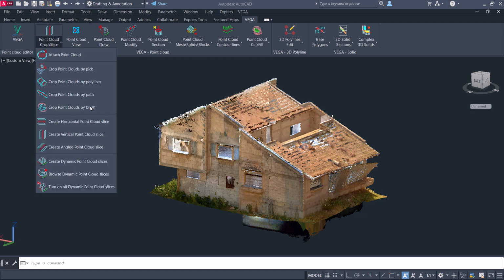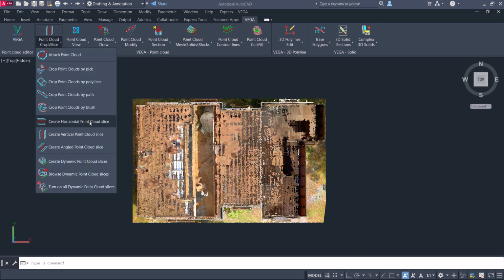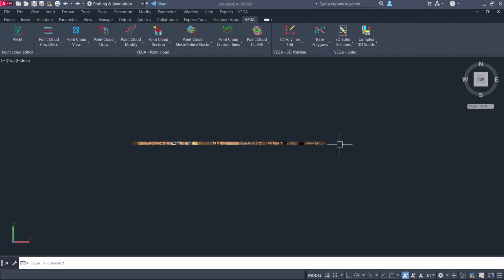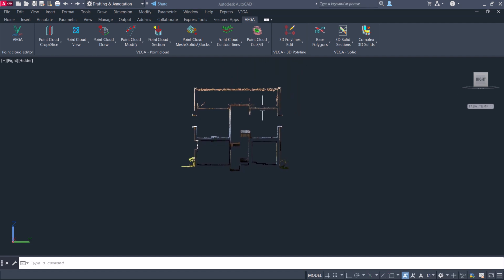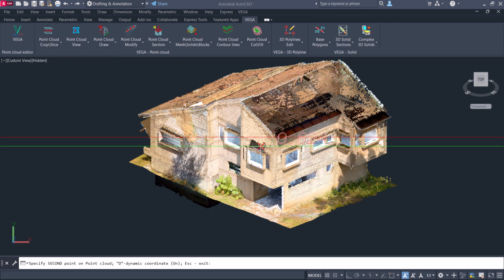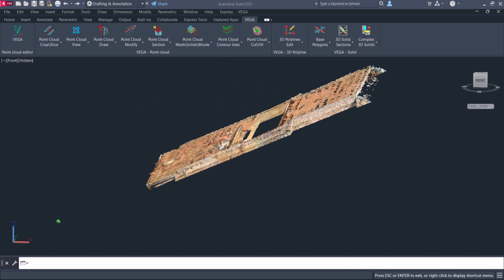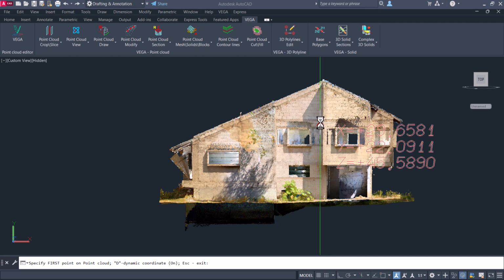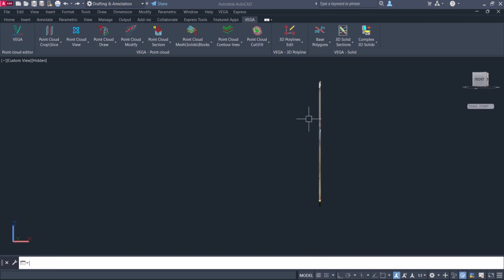VEGA. Toolkit for creating static slices